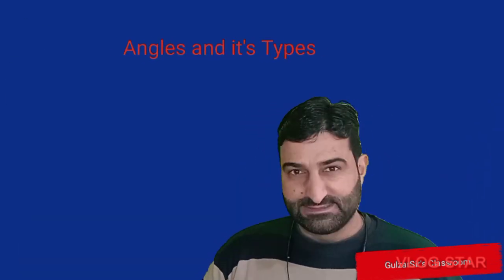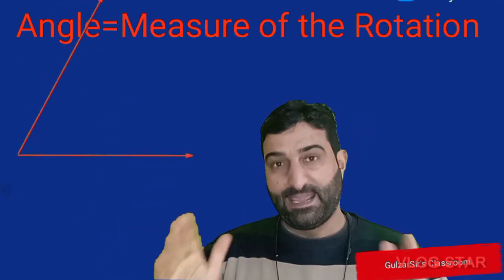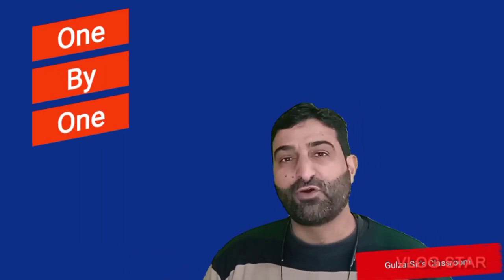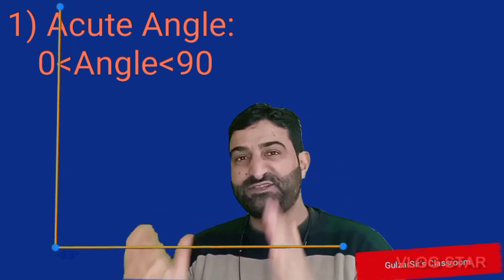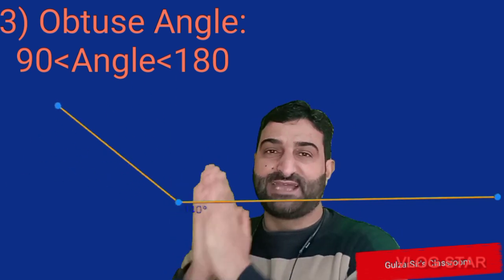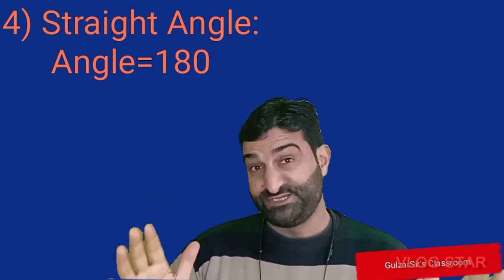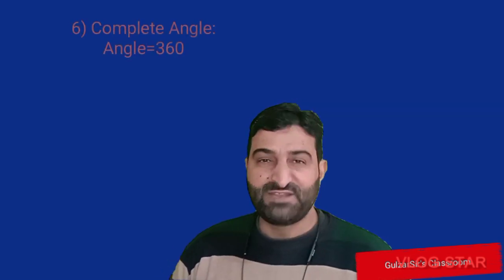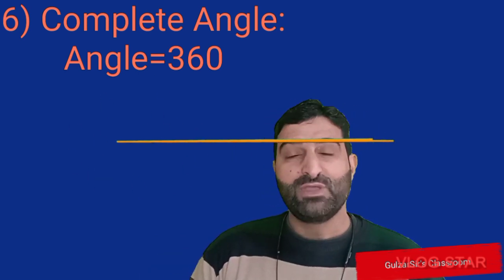Angles and It's Types | Acute Angle| Right Angle | Obtuse Angle | Straight Angle | Reflex Angle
Angles AnglesAndIt'sTypes.